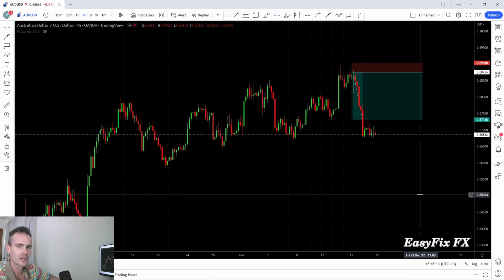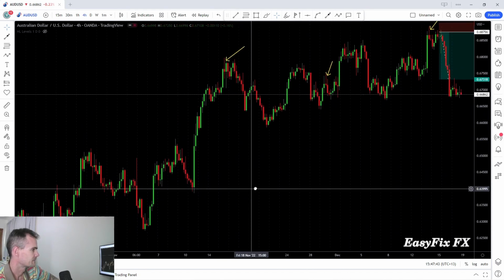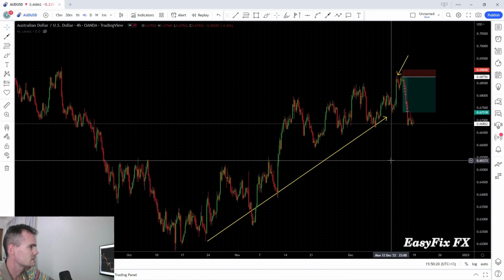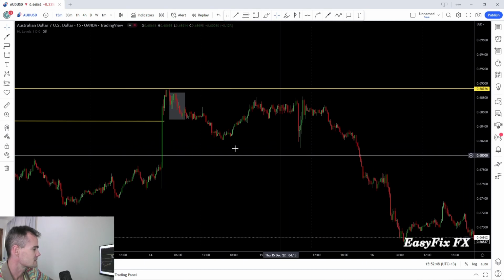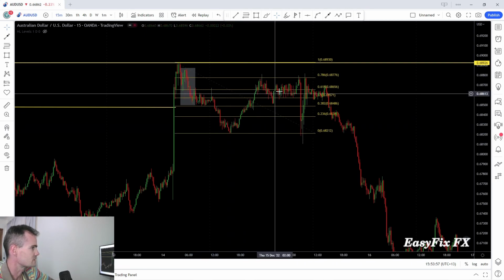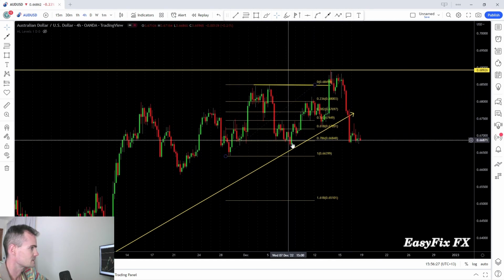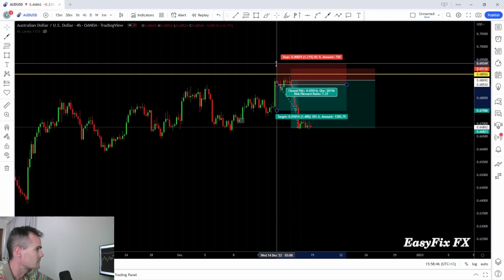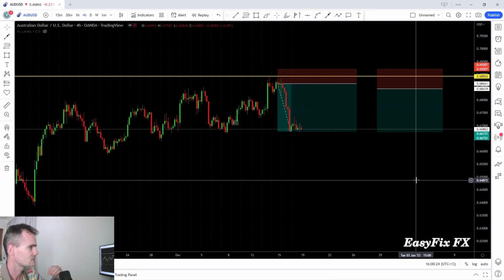I QUIT DAY TRADING. WHY?? I went back to what actually made me profitable...Game Changer!